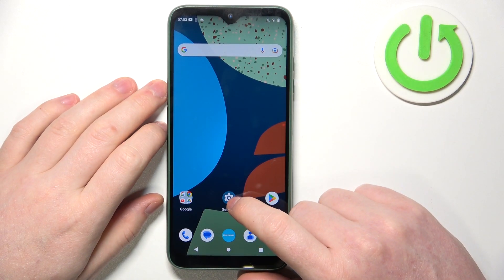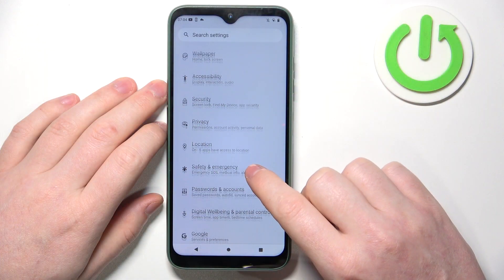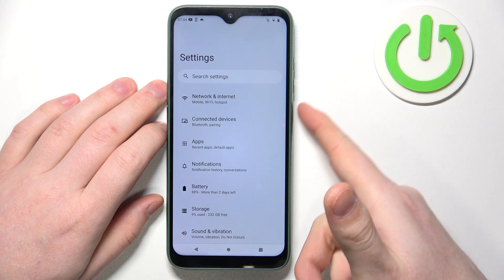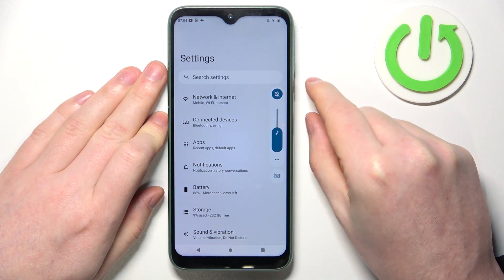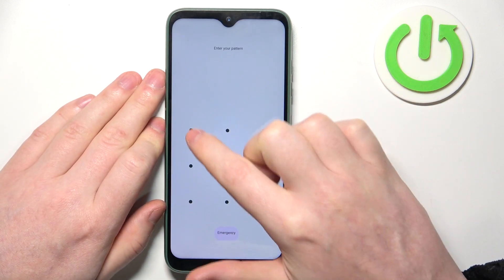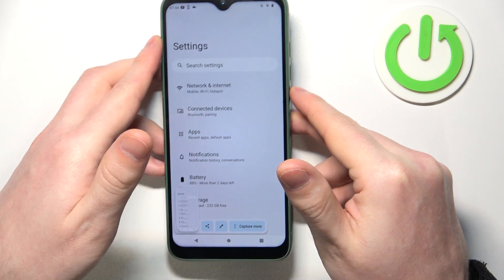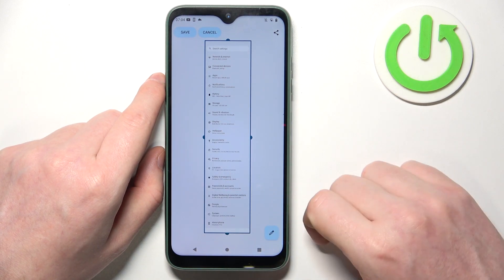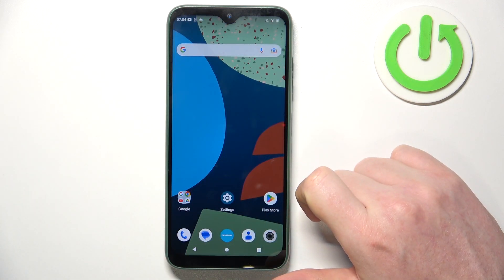How to Make Full Page Screenshot on FAIRPHONE 4 5G? Create Long Scroll ScreenShot!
We're so happy that you are here! Capture entire web pages with finesse on your FAIRPHONE 4 5G! Uncover the secrets of creating full-page screenshots effortlessly. Elevate your sharing and documentation game. Don't miss out on all the valuable information waiting for you on our Head over there now to explore all that we have to offer!

How to Capture Full Page on FAIRPHONE 4 5G?
How to Generate Full Page Screenshot in FAIRPHONE 4 5G Smartphone?
How to Take Full Page Shot in FAIRPHONE 4 5G Phone?